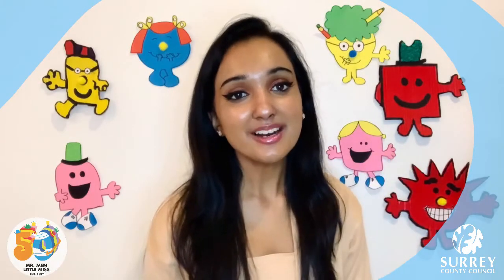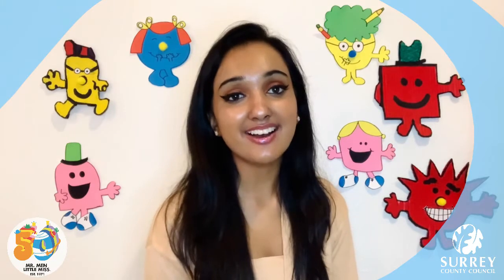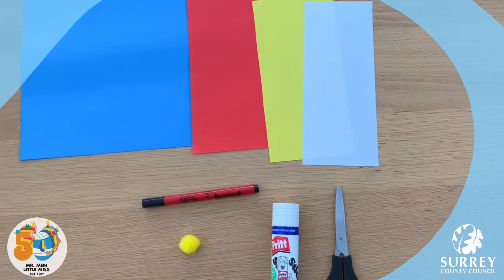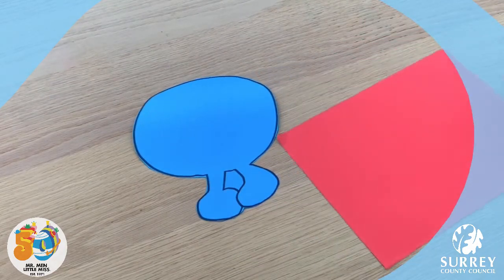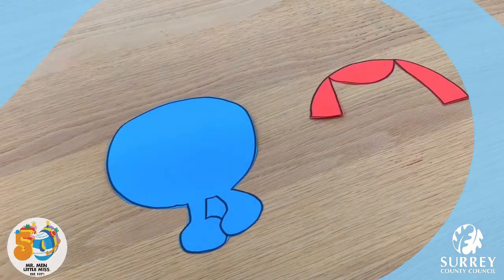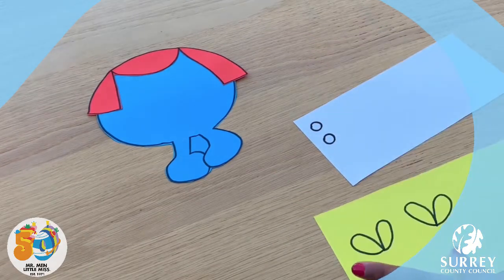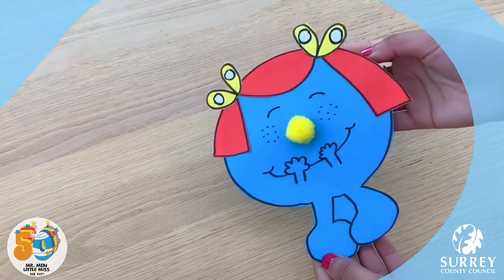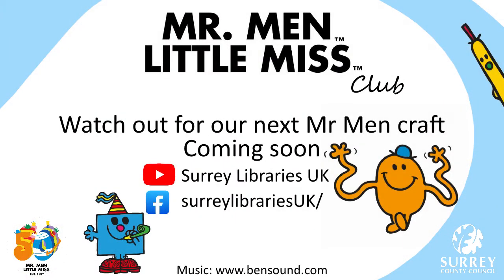Surrey Libraries Craft Session - Little Miss Giggles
We're celebrating the 50th Anniversary of Mr Men and Little Miss, and the birth of Mr. Tickle by Roger Hargreaves in 1971!

Today Karishma is making Little Miss Giggles🤣

You will need:
- Paper/cardboard, glue, scissors, pen, pencils and pom poms.